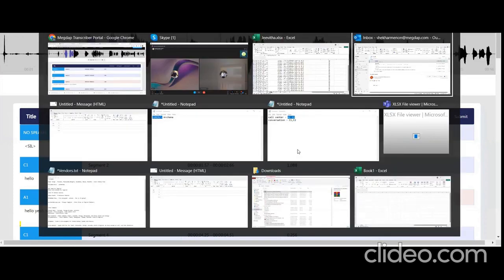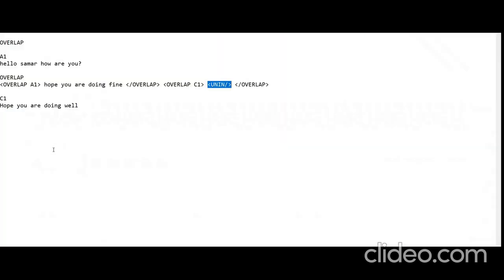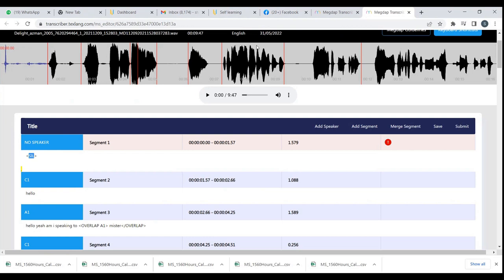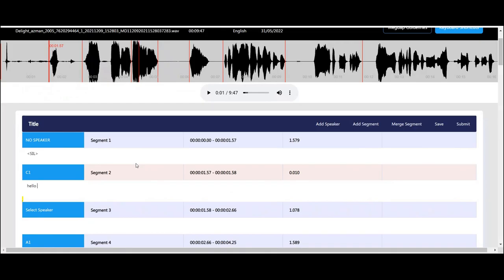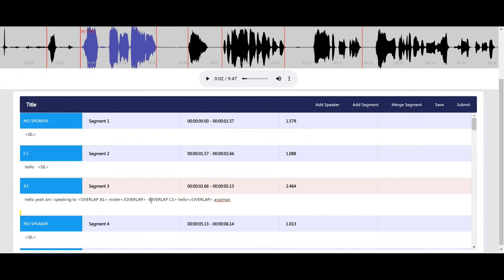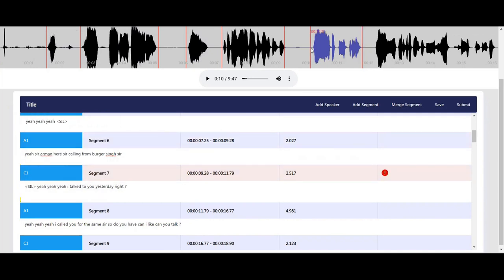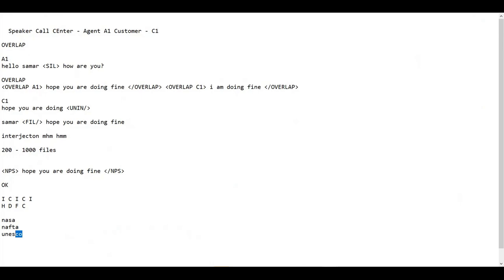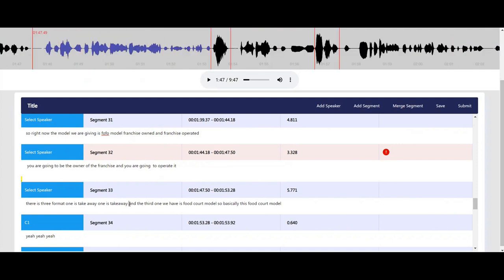TexLang Transcription Guidelines